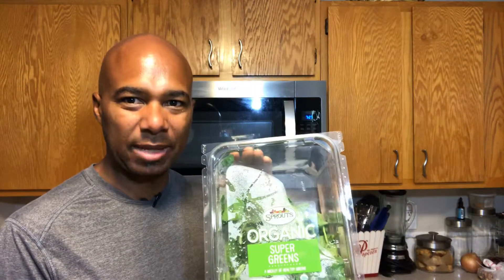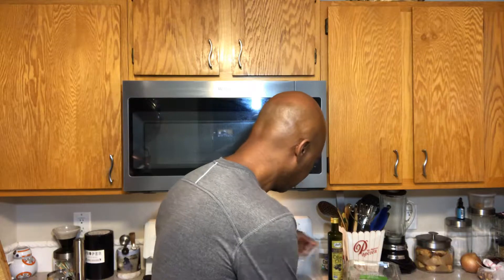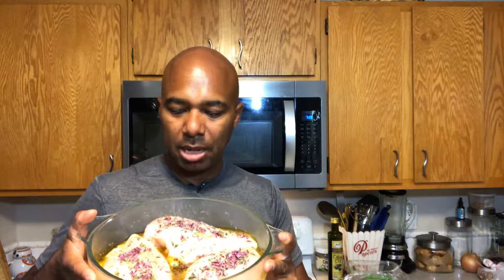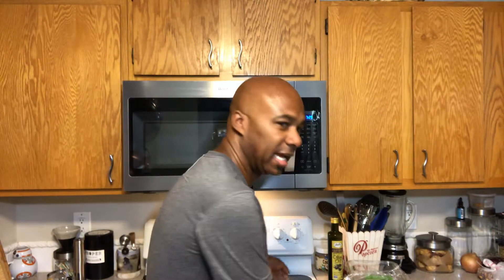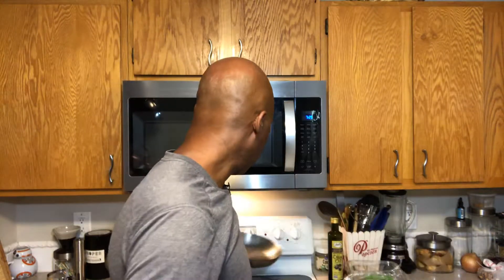Healthy Salad Recipe - Avocado and Chicken 2019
September 4th - Healthy Salad Recipe - Lemon Thyme Marinated Chicken
📙 ☕ 🚴🏾‍♂️ Zesty Experience

We strengthen relationships through food.
Zesty Experience is a mindful and entertaining sensory feast. We create delicious food that reveals a deep sense of connection and happiness. It is these feelings of love and joy that give flavor and texture to your reality 🦸🏾‍♂️